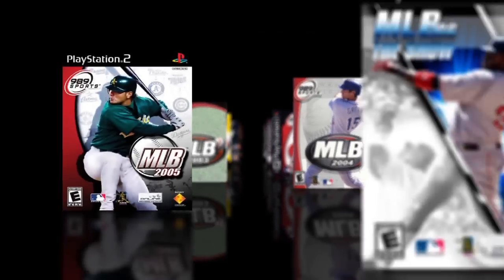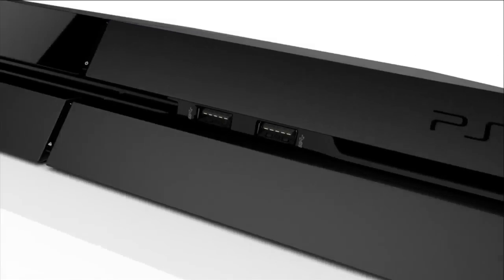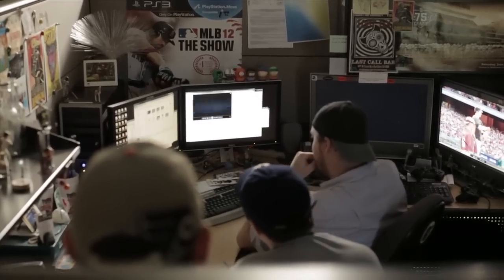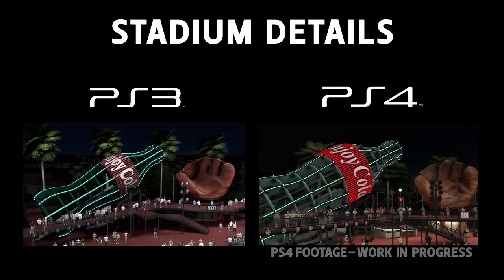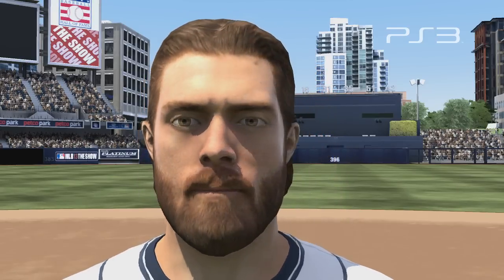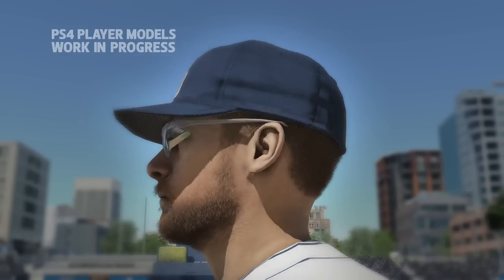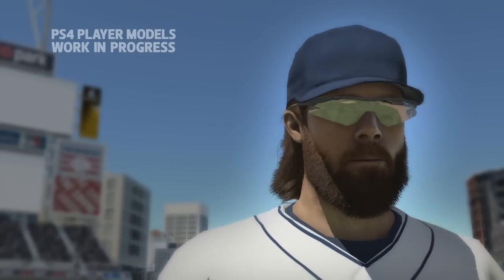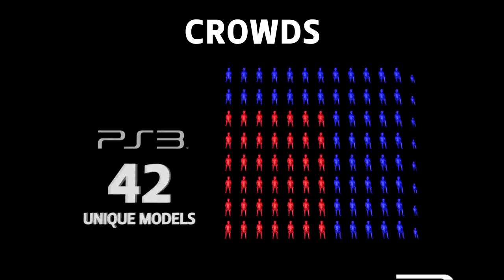MLB 14: The Show - Teaser Trailer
Check out the teaser trailer for MLB 14: The Show.

Follow MLB 14: The Show at GameSpot.com!